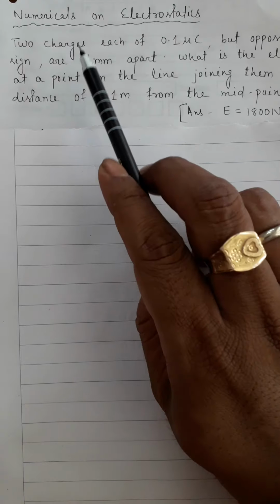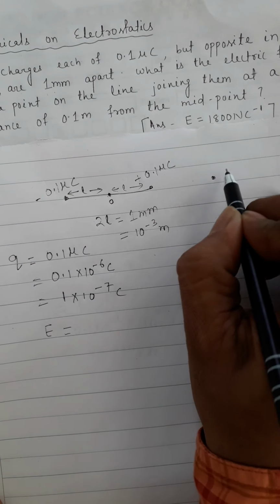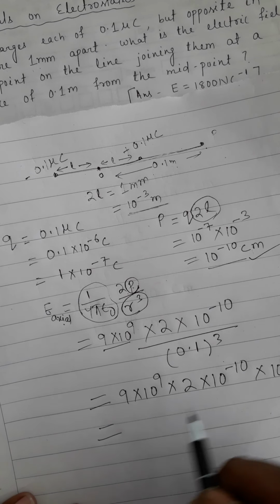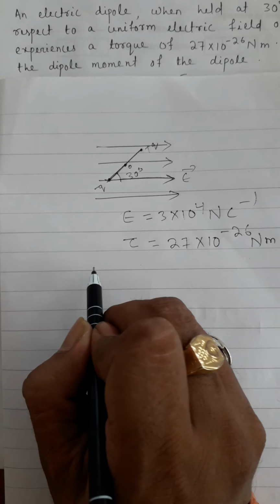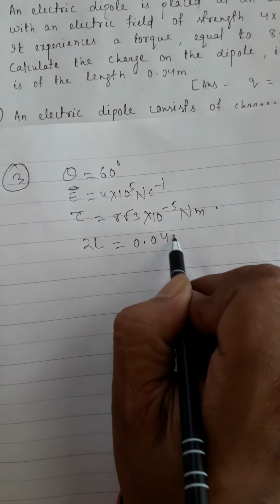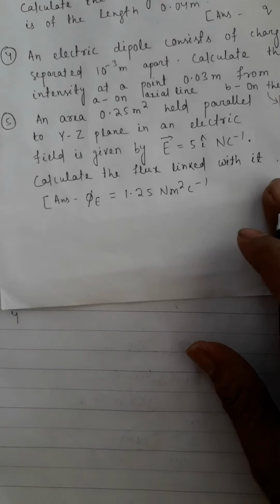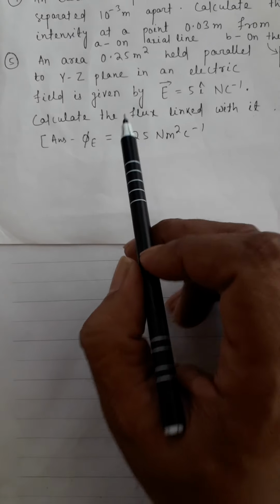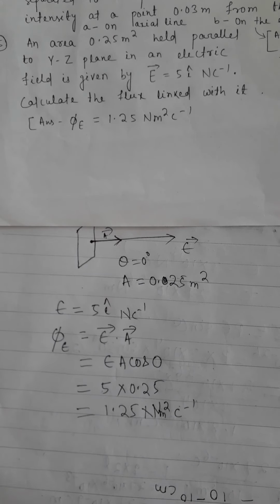XII electrostatics 22